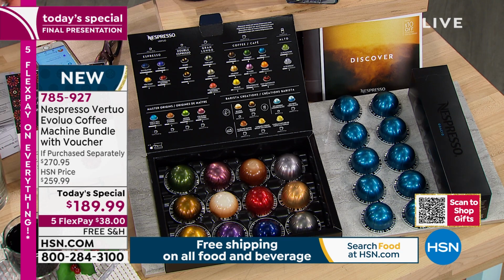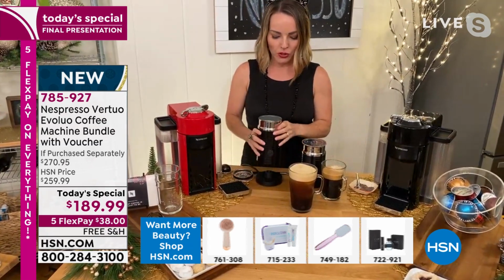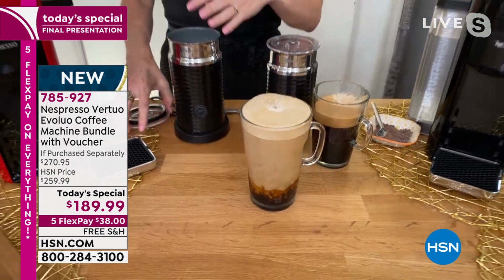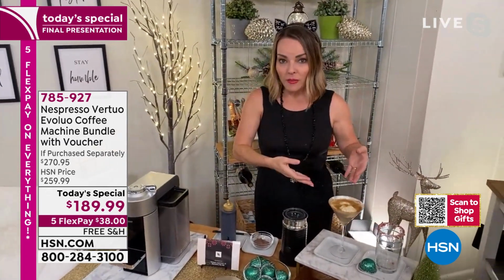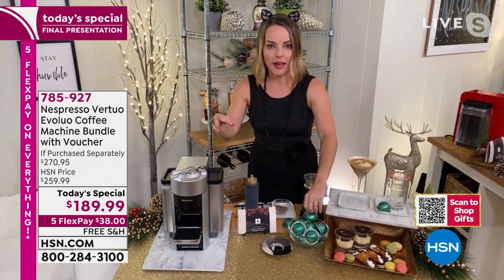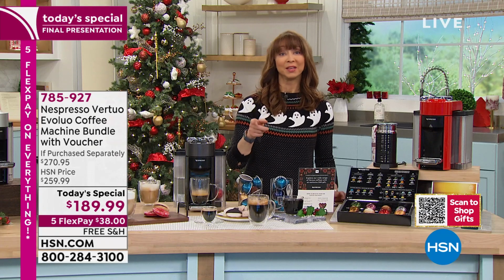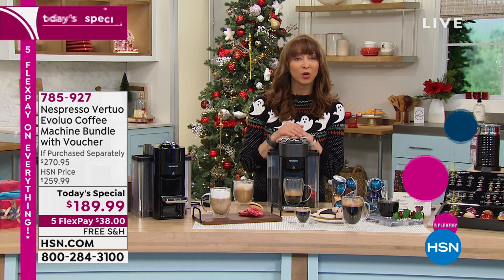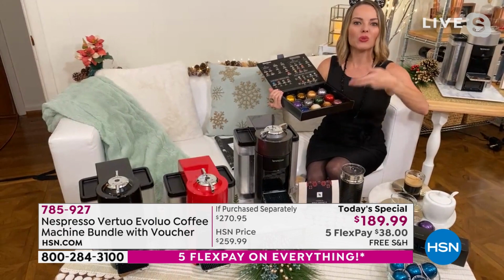Nespresso Vertuo Evoluo Coffee Machine with Aeroccino ...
Nespresso Vertuo Evoluo Coffee Machine with Aeroccino   Voucher
Nespresso, the pioneer of singleserve coffee, is constantly evolving the way you drink espresso and coffee. The VertuoLine Evoluo makes freshly brewed coffee with crema as well as delicious, authentic espresso, all at the touch of a button. It conveniently makes four cup sizes the 1.35 oz. Espresso, 2.7 oz. Double Espresso, 5 oz. Gran Lungo and the 7.7 oz. Coffee. This bundle includes an Aeroccino3 milk frother, sampler packs with 22 coffee pods and a $50 Nespresso coffee pods discount voucher.

    Nespresso VertuoLine Evoluo coffee   espresso machine
    Nespresso 12pod coffee sampler pack
    Odacio 10pod coffee sampler pack
    Use   care guide
    Quickstart guide
    Manufacturer's 1year limited warranty on coffee machine

Bundled Goodies

    Aeroccino3 milk frother
    Manufacturer's 2year limited warranty on frother
    $50.00 Nespresso coffee pods discount voucher

    The pods for Nespresso's OriginalLine and VertuoLine are made of aluminum and can be recycled.
    Nespresso offers free podrecycling bags (online) with prepaid UPS shipping labels.
    Recycling bags can then be mailed back to Nespresso from any UPS store or dropbox.